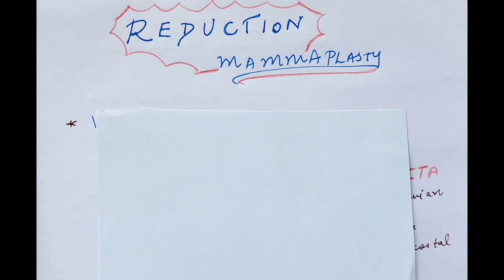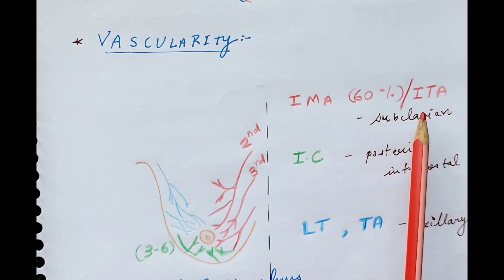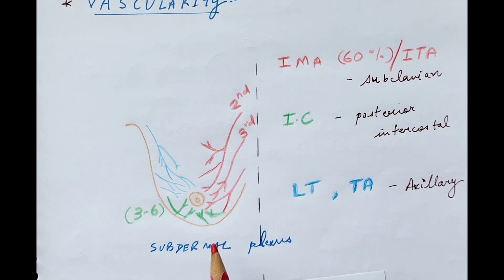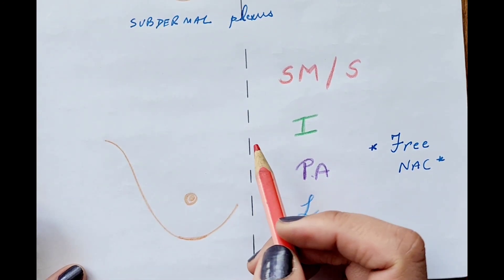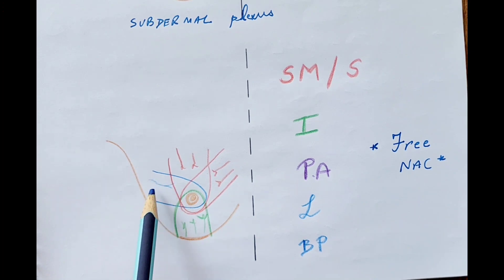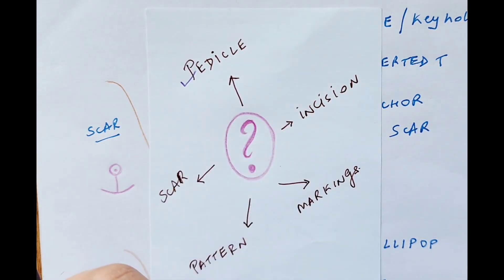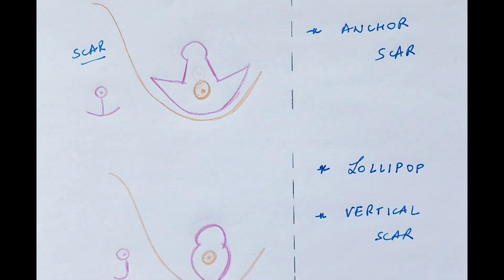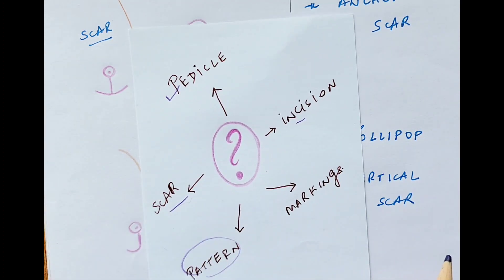Breast reduction- Concepts